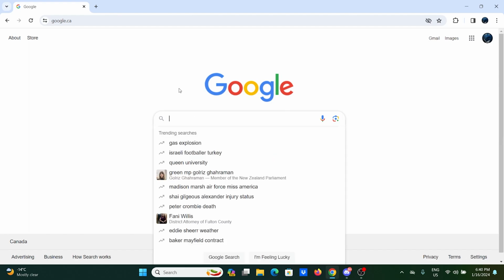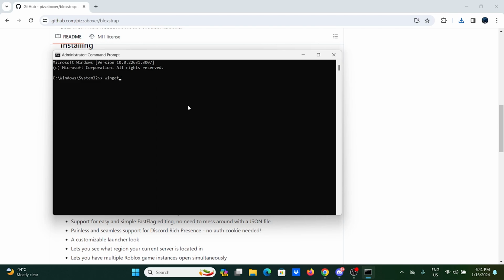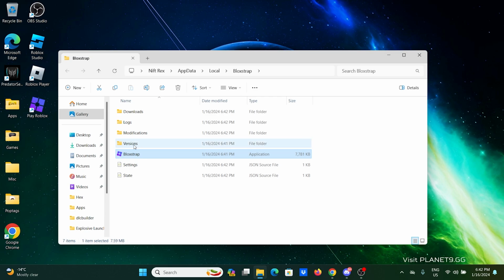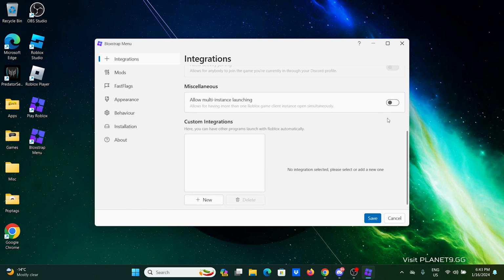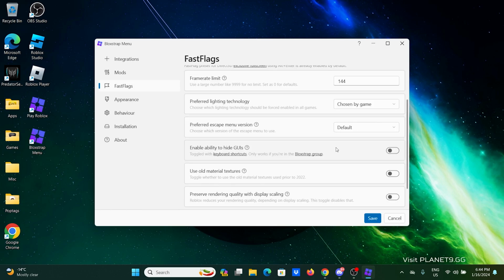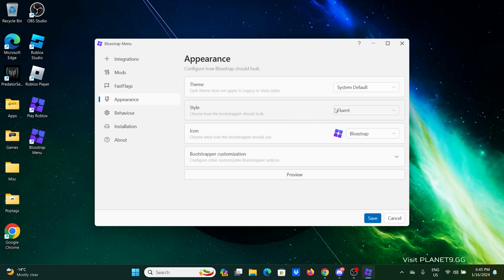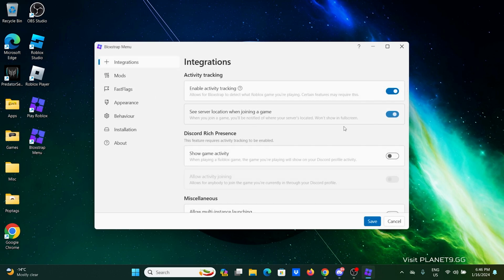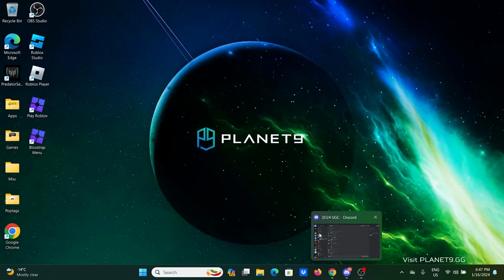Roblox BloxStrap Setup Tutorial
Today I show you how to setup BloxStrap! This is a bootstrapper for Roblox which allows you to edit FastFlags within the client, unlock your FPS which is helpful for shooting games, and many more helpful features!